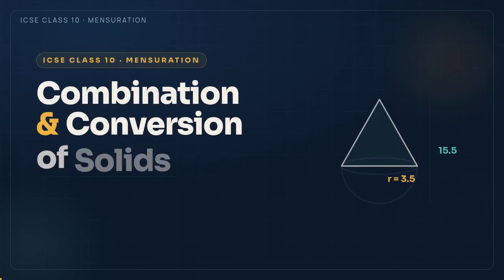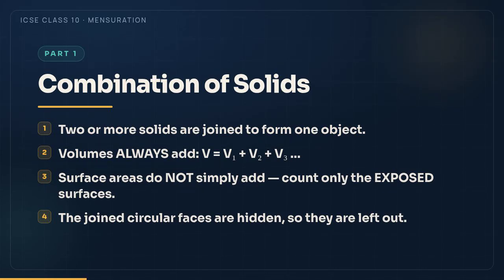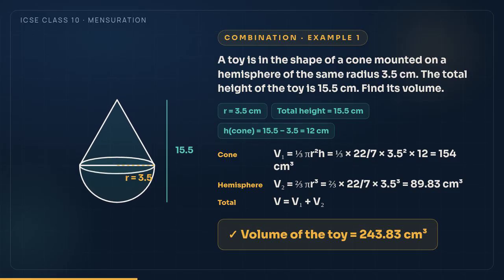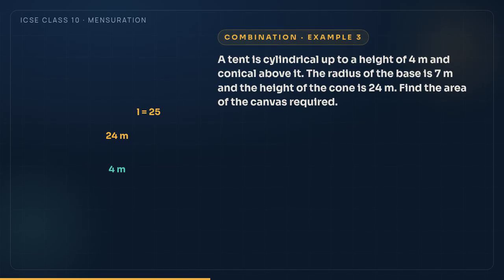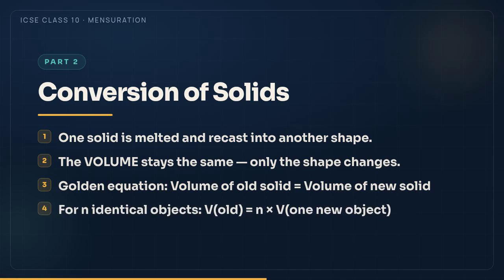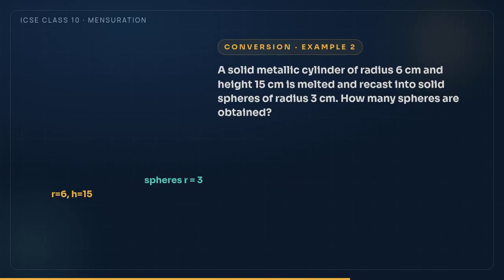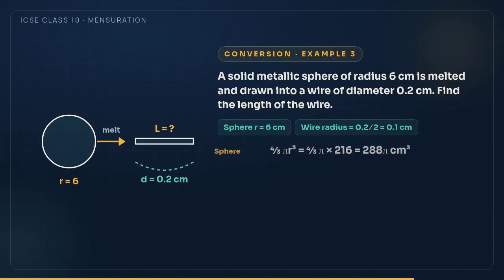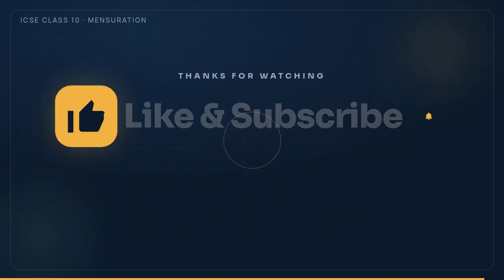Mensuration conversion and combination of solids class 10th ICSE maths